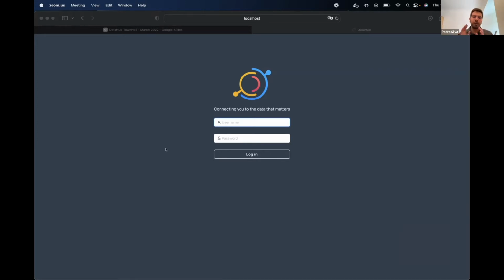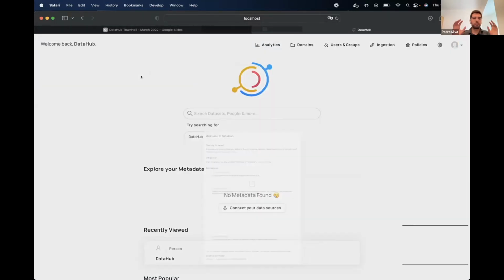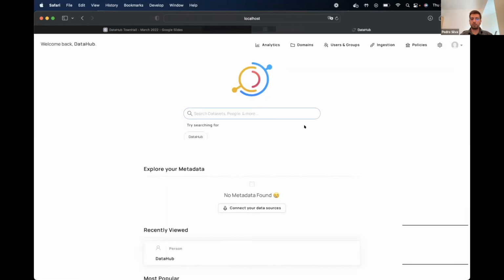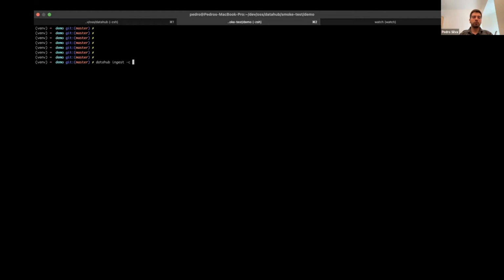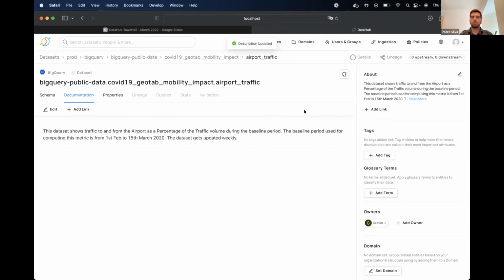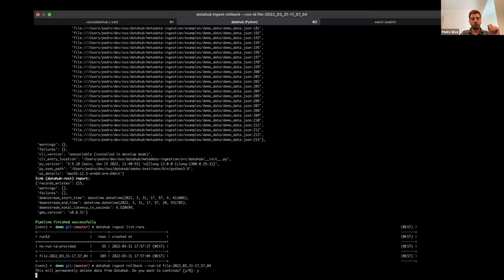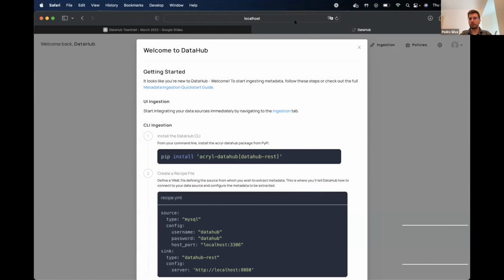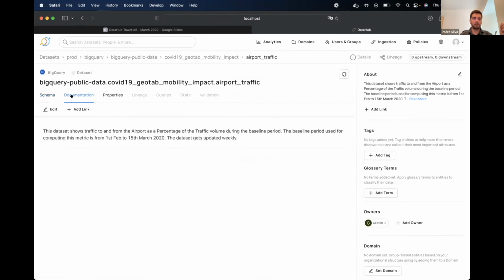Improvements to Deletes during Rollbacks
Pedro Silva (Acryl Data) demos Improvements to Deletes during Rollbacks during the March Town Hall.